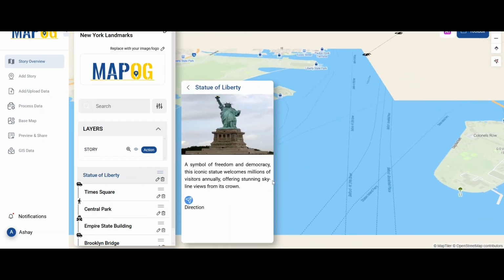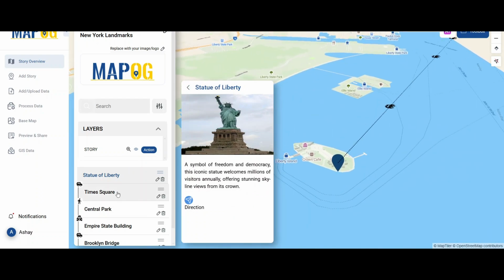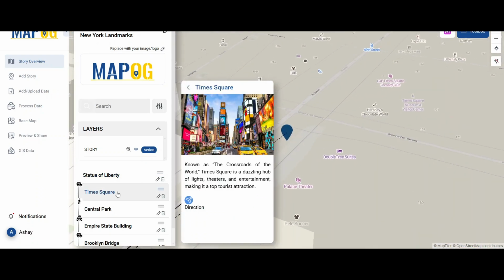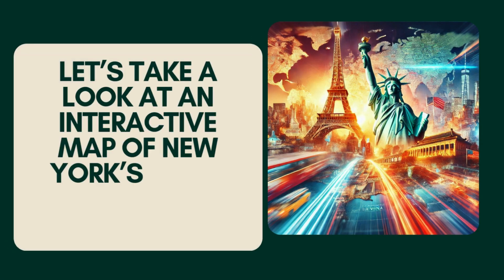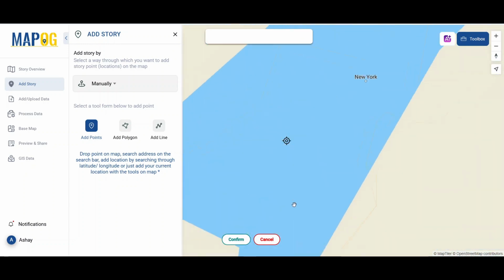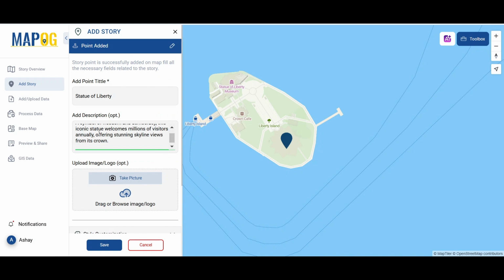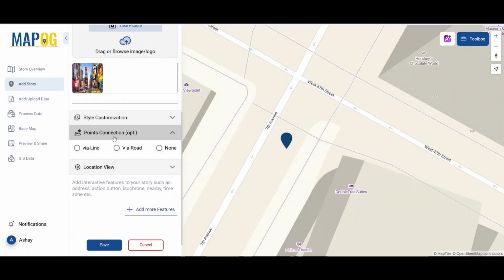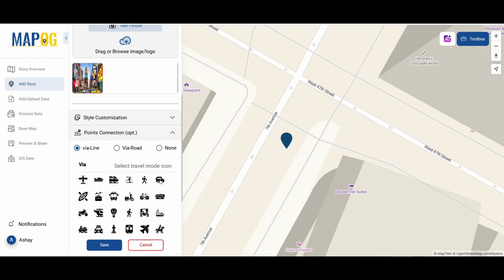How to Create Interactive Maps Online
🎯 Create Your First Interactive Map – No Coding Needed!
Want to build your own clickable, visual map in minutes? Whether you're a student, traveler, business owner, or researcher, this beginner’s guide shows how to use MAPOG to create stunning interactive maps online — step-by-step.

🌍 Start telling your story with maps! No technical skills required. Just creativity and MAPOG.

📌 Try MAPOG now – bring your ideas to life on a map!